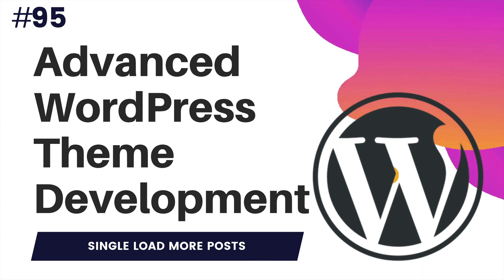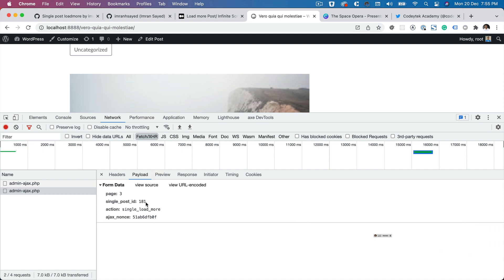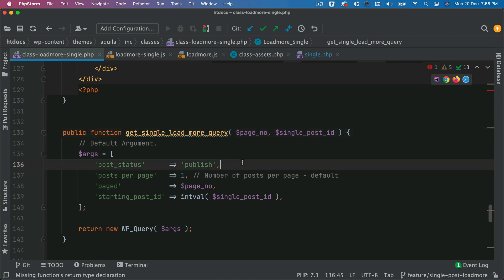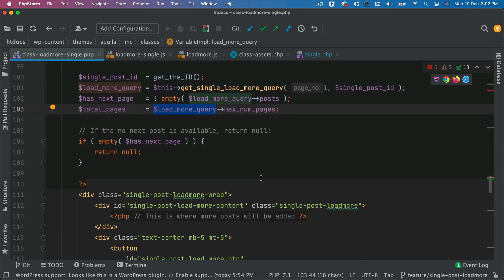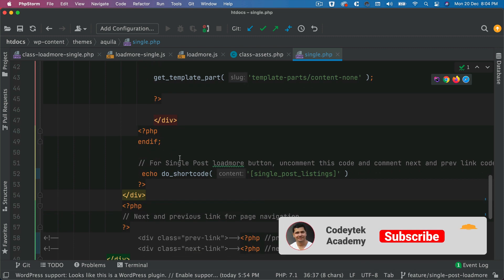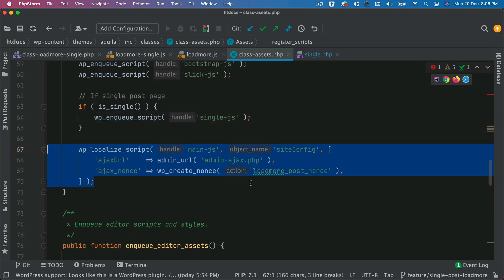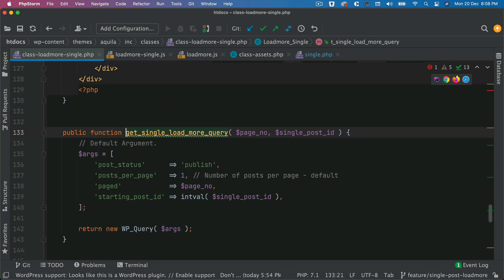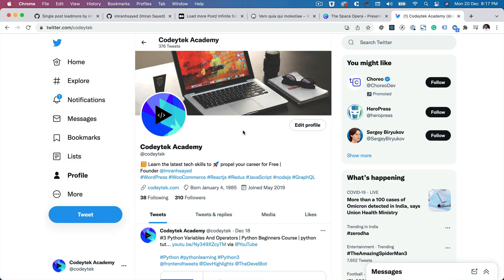#95 Infinite Scroll WordPress Single Posts - Ajax Load More | Load More Posts For Single Post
Chapter Ninety Five: Learn to create Single Posts Loadmore or Infinite Scroll feature.
This video implements the loadmore, the infinite scroll can be implemented in similar fashion as demonstrated in previous videos.

Social Links